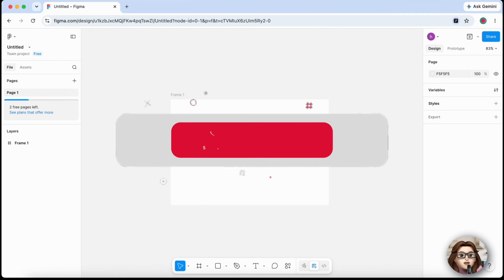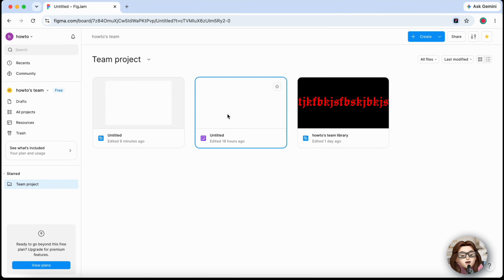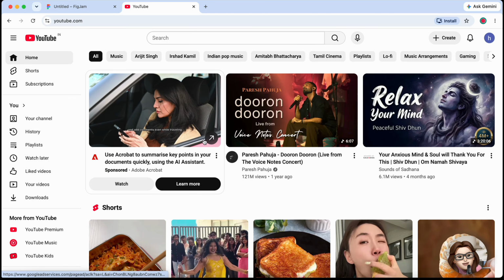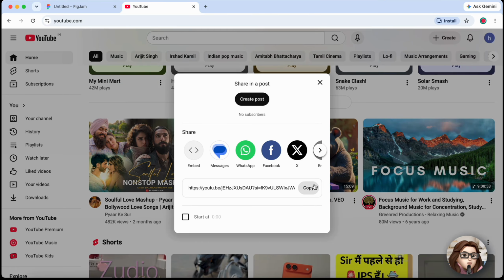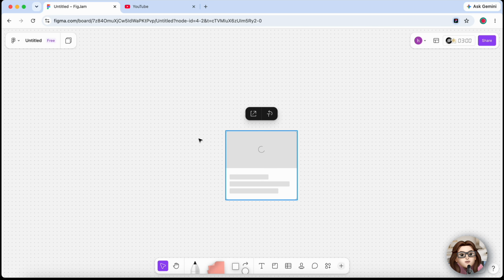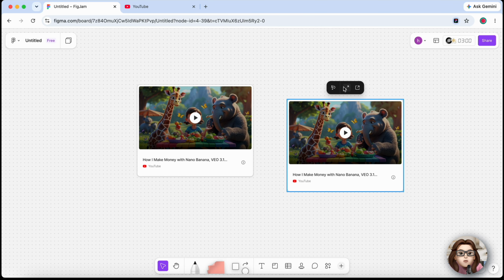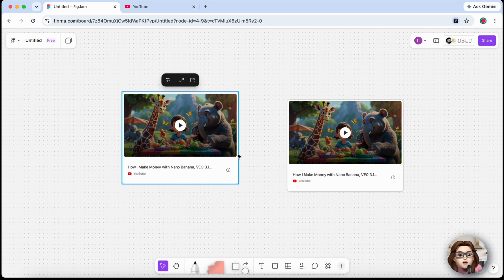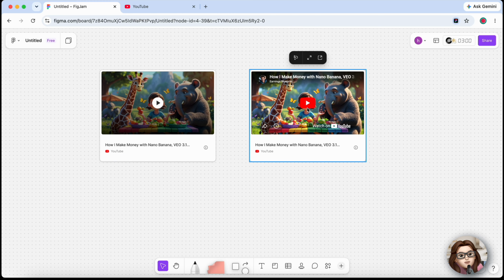How To Add Youtube Video To Figma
Problem Solved in this Video-:

Want to add a YouTube video to Figma? In this step-by-step Figma tutorial, you'll learn how to embed YouTube videos, use plugins to import video content, and create interactive prototypes that include video elements.

Whether you're designing websites, landing pages, mobile apps, or presentations, this guide will show you different ways to add YouTube videos to your Figma projects for realistic mockups and prototypes.

In This Video:
• How to add a YouTube video to Figma
• Embedding YouTube video links in designs
• Using Figma plugins for video integration
• Creating video placeholders and thumbnails
• Adding interactive video prototypes
• Designing website and app layouts with videos
• Presenting video content in Figma mockups
• Figma video integration best practices

Adding YouTube videos to Figma can help you create more realistic prototypes, improve client presentations, and better visualize how video content will appear in your final design.

What Do you Think of How To Add Youtube Video To Figma?